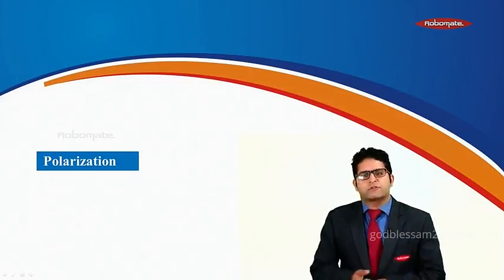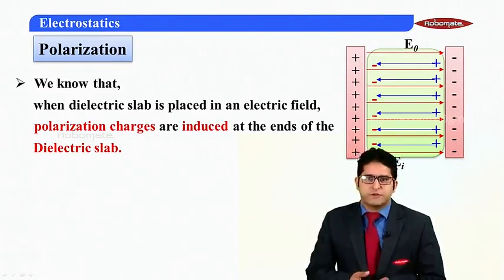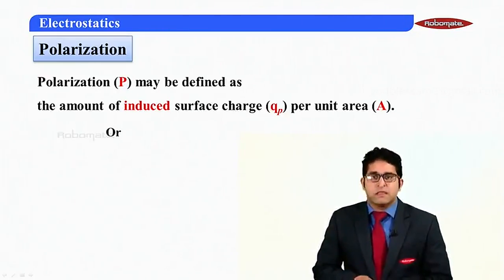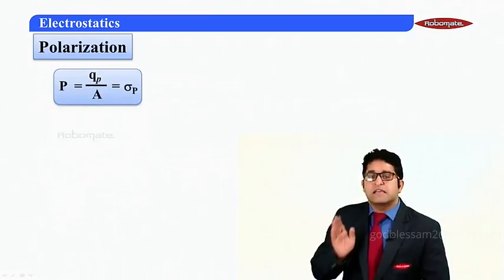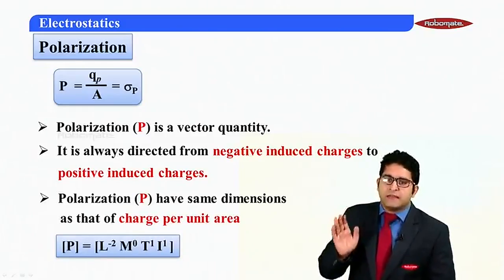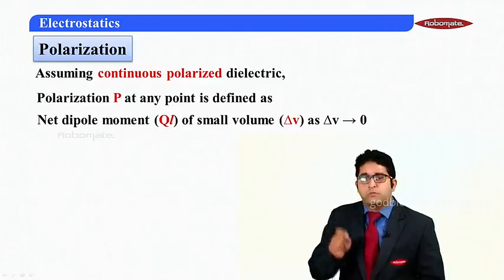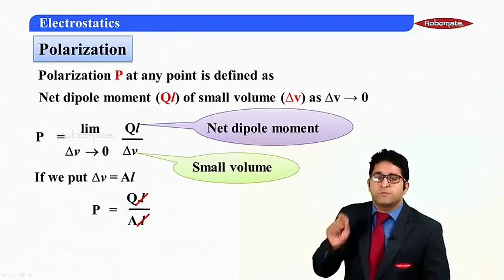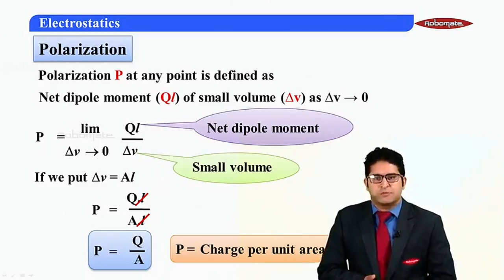ES part 71